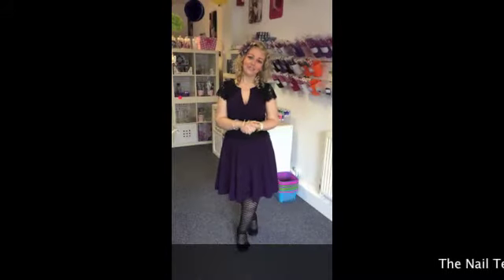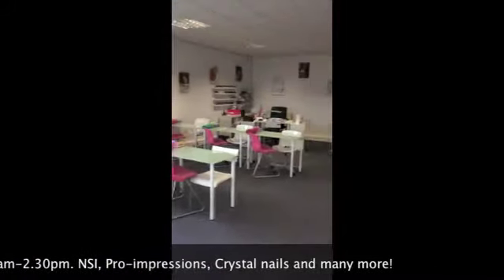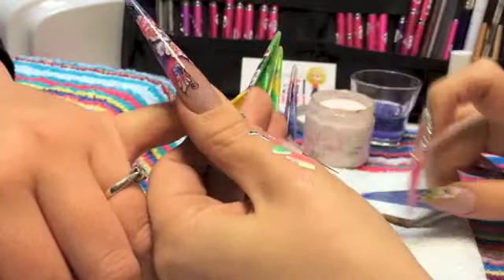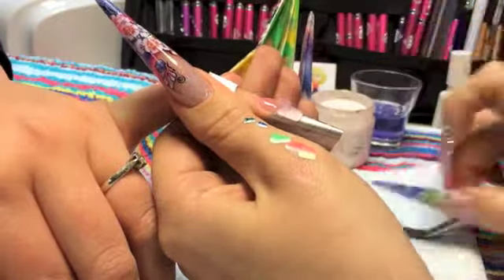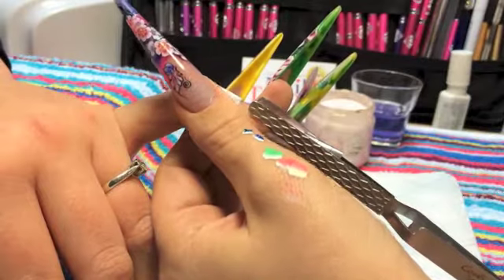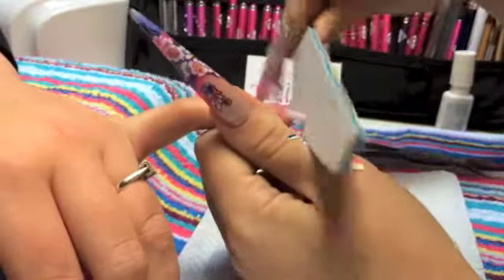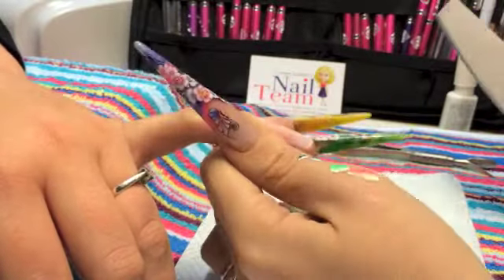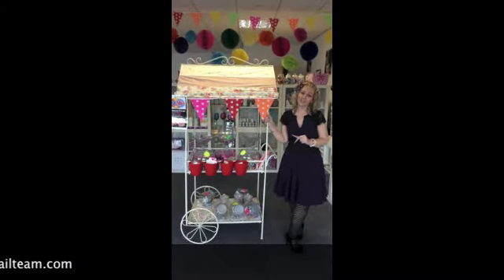one colour acrylic sculpt by gemma lambert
basic acrylic sculptured nail, in just one colour.